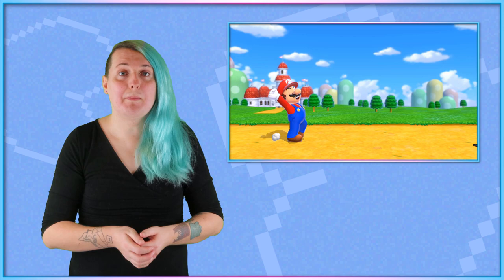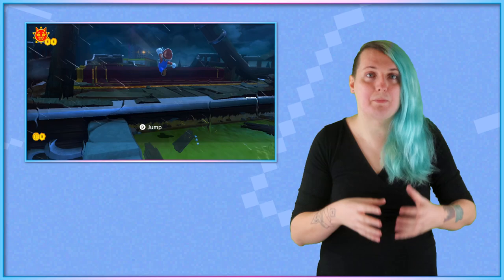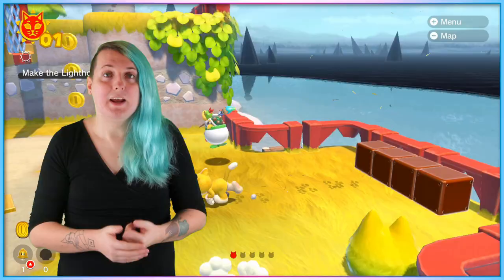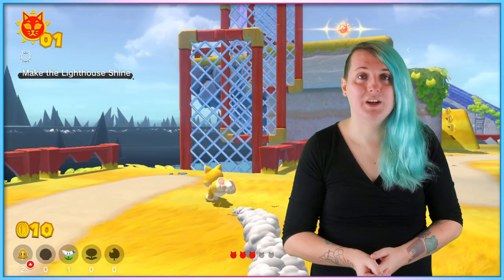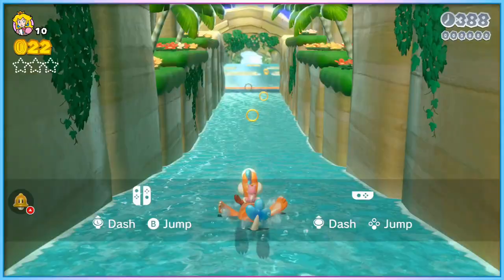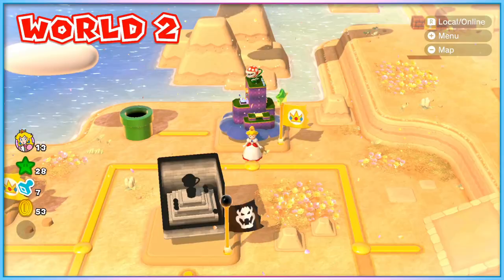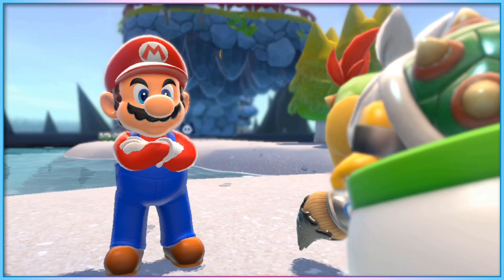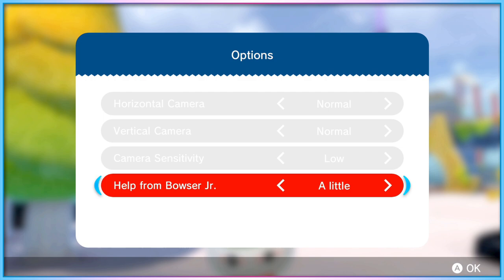How Accessible is Super Mario 3D World + Bowser's Fury - Access-Ability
Nintendo can't help falling into the same accessibility failings it seems to perpetuate every game it releases.